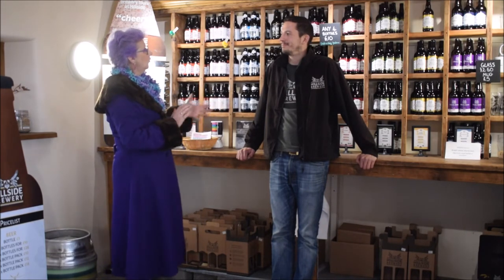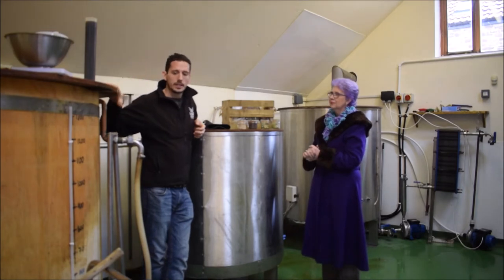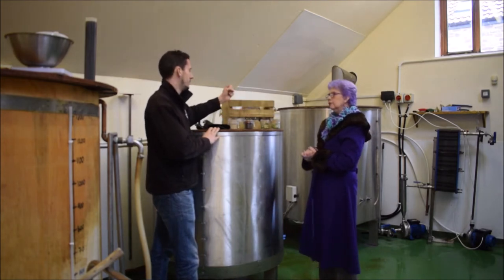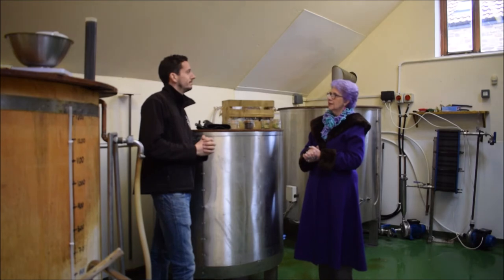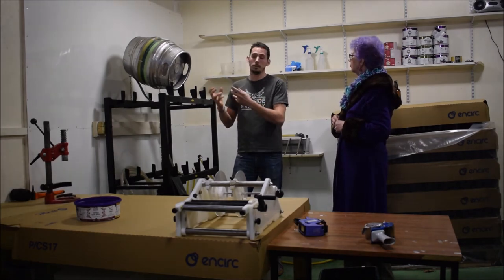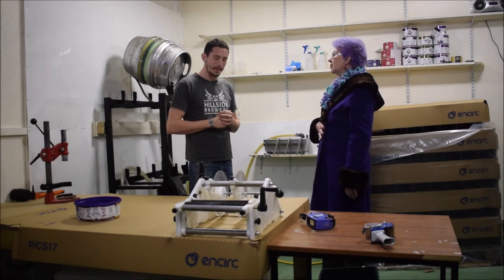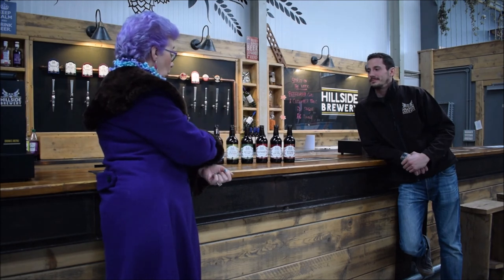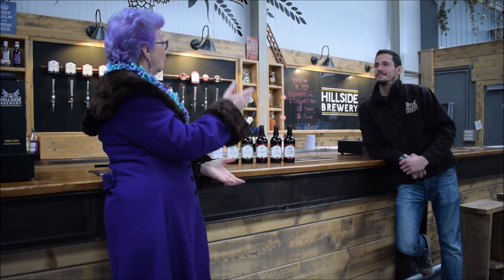Heartsease Cakes outing to Hillside Brewery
Hello everyone, we took an outing to Hillside Brewery to collect some Beer for our new range of cakes. And while we were there we thought you might like to have a quick look at the process.